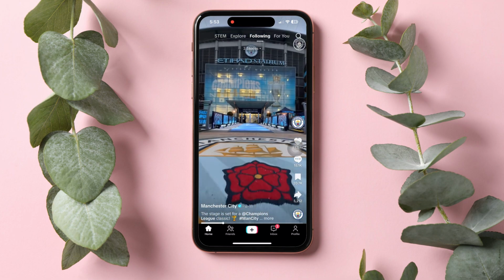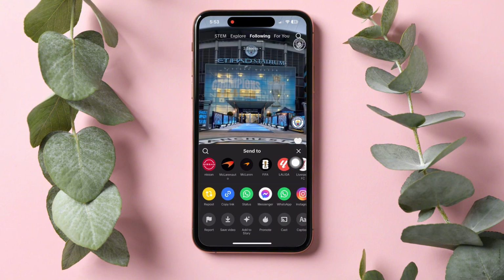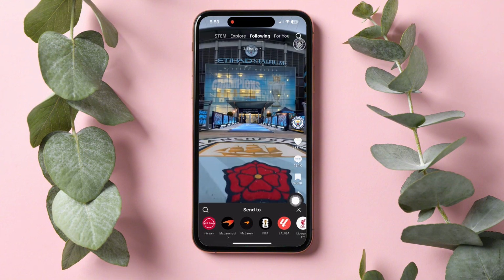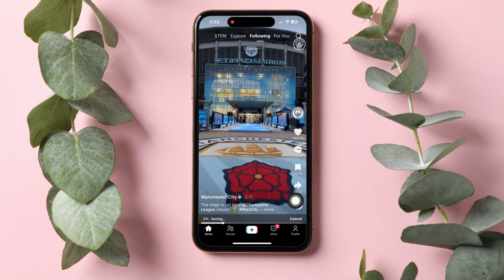How To Save Tiktok Videos To Camera Roll 2025 (iPhone & Android)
Ever stumbled across a TikTok video you just have to save to your camera roll? I totally get it. Whether it's a hilarious meme, a killer dance routine, or a DIY tutorial you want to keep, saving TikTok videos can be a game-changer. I've been there, scrolling through my feed, wishing I could keep some of those gems forever. In this guide, I'll show you how to download TikTok videos directly to your phone without any hassle. No more searching for TikTok download hacks or third-party apps that overcomplicate things. It's all about keeping it simple and efficient. Plus, I'll share some tips on how to manage your saved videos so your camera roll doesn't turn into a chaotic mess. If you're a TikTok addict like me, this is a must-watch!